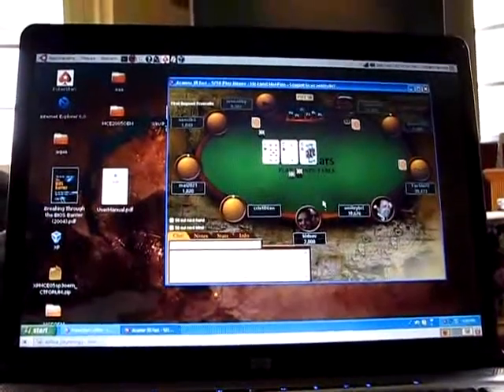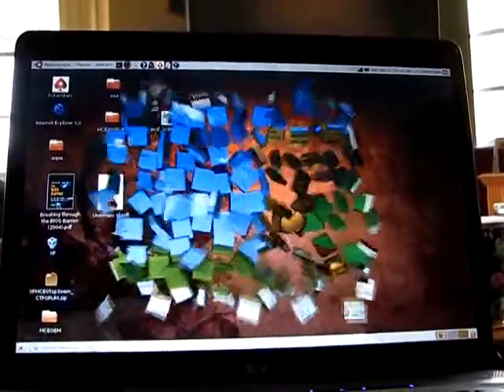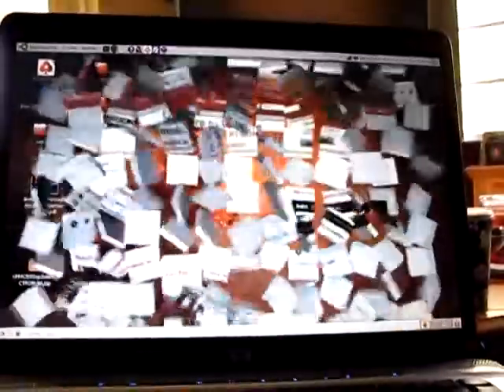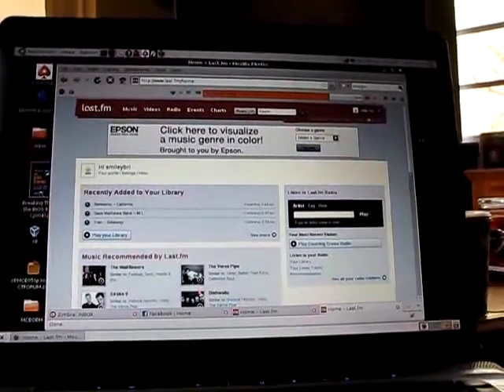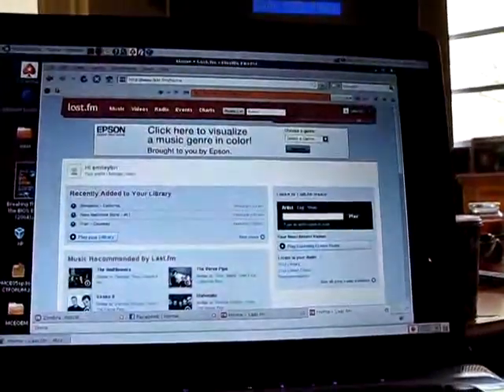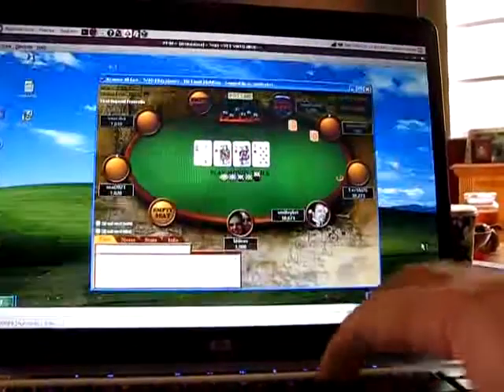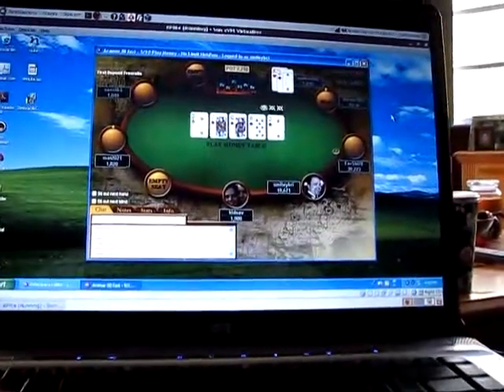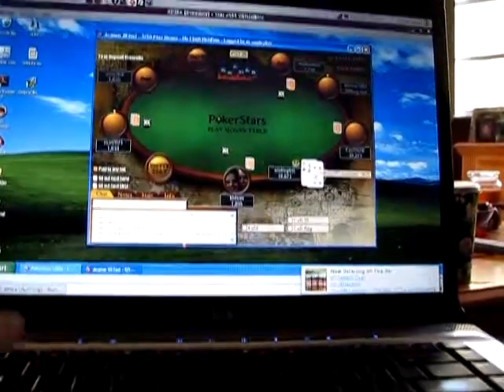Ubuntu Video with Windows XP VM, Firfox, Last.fm and PokerStars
SmileyBri's Ubuntu Laptop showing a Sun VirtualBox Windows XP guest with PokerStars, Fire.fm - a Firefox toolbar for Last.fm and some cool 3D desktop switching features.